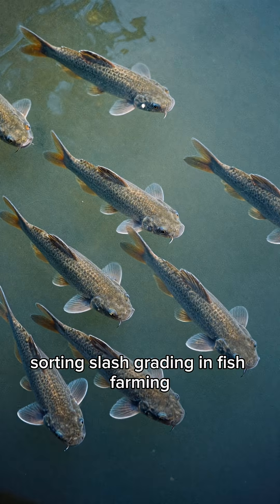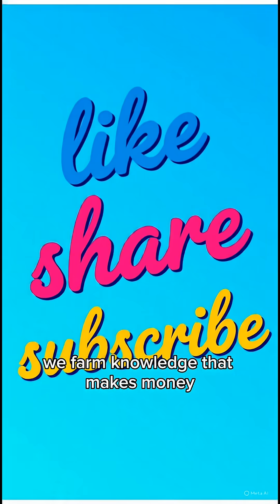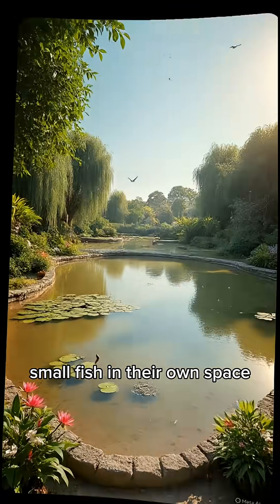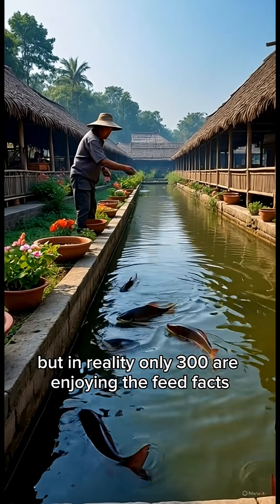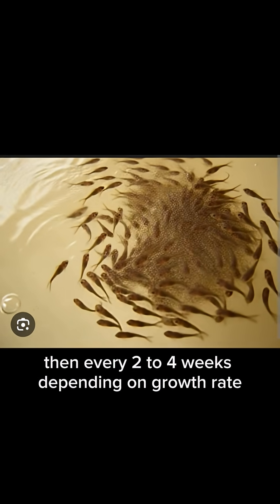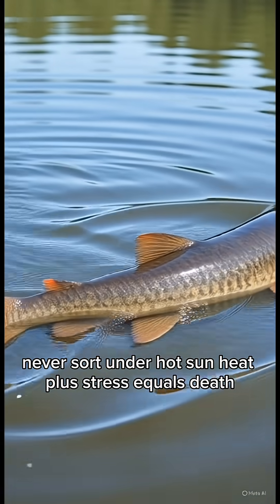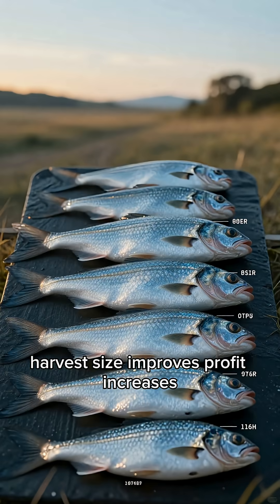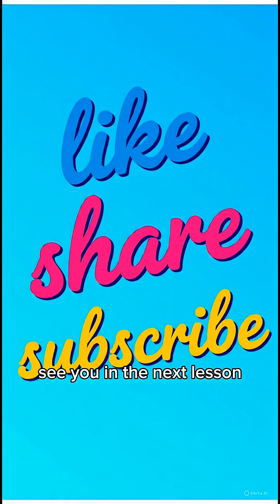Stop Losing Fish! The Truth About Sorting & Grading in Catfish Farming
Most fish farmers are losing money every day without knowing why.

Uneven growth…
Wasted feed…
Slow-growing fish…
Sudden deaths…

The real problem is poor or no sorting and grading.

In this video, Smart Catfish Academy explains sorting and grading in fish farming in a simple, practical way. You’ll learn:

What sorting and grading really mean

Why big fish kill small fish (cannibalism)

When and how often to sort your catfish

How sorting improves growth rate and feed conversion

Common mistakes farmers make during grading

If you want healthy fish, faster growth, and higher profit, this video is for you.